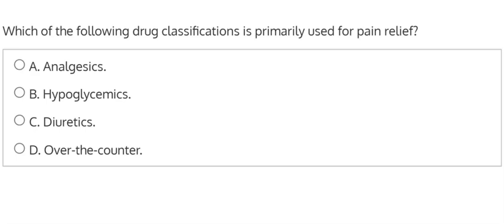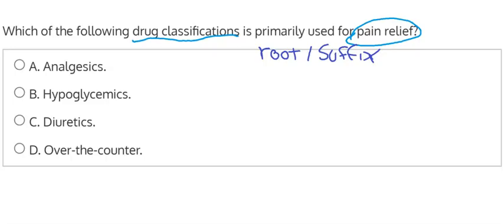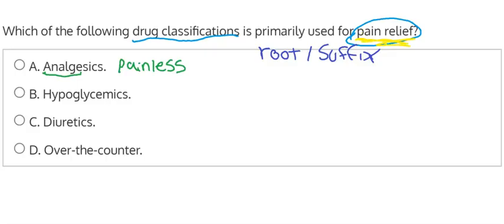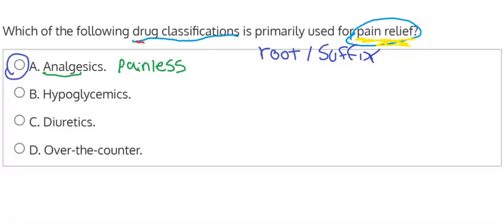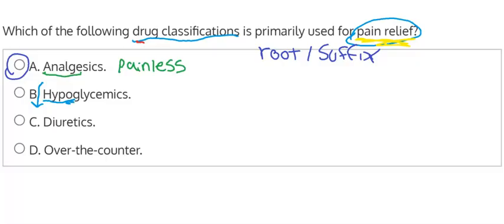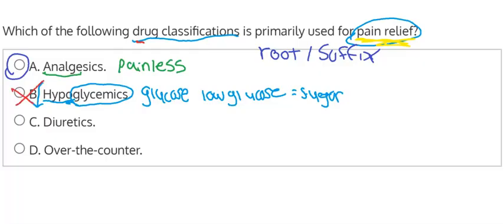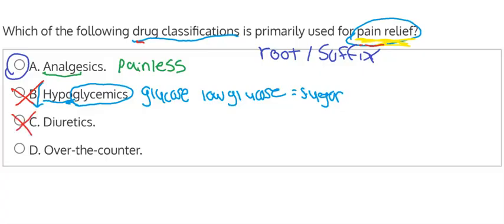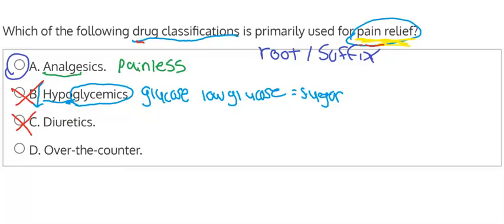CCMA Test Assessment Q7